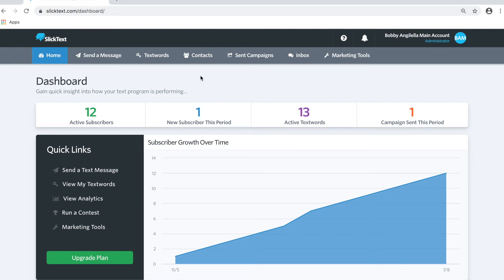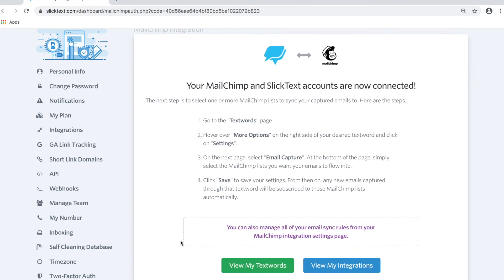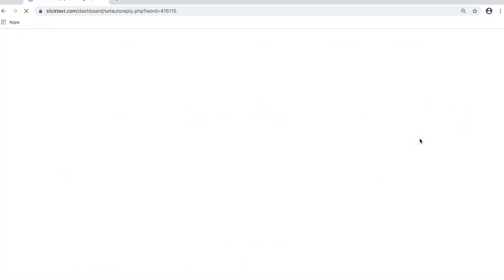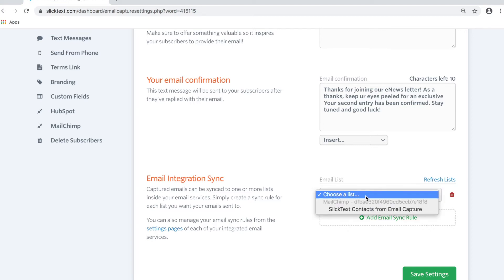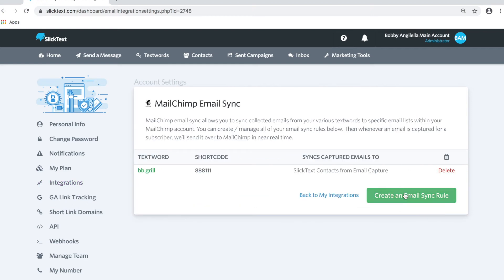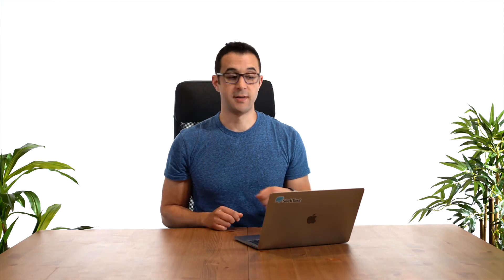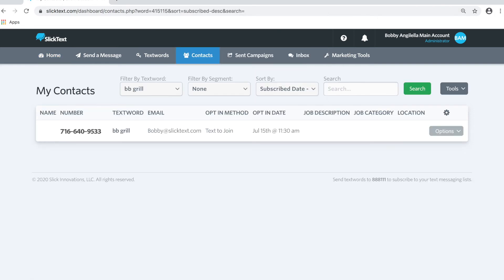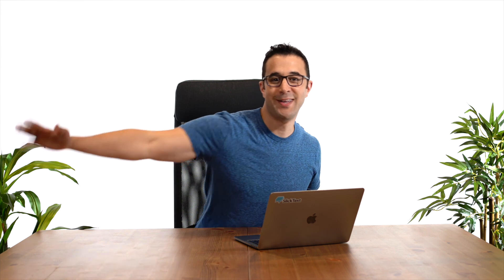Capture Emails Through Text - MailChimp Integration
In this episode, we'll teach you how to set up your email capture and sync those emails to MailChimp immediately. You can sync to multiple lists or multiple MailChimp accounts so let's get you familiarized & get the most out of your next SMS marketing campaign!

Locating your MailChimp integration (0:25)
Managing via your MailChimp integration textwords tab (1:03)
Email capture (1:14)
Managing via your MailChimp integration from the my integrations tab (1:41)
Creating a new email sync rule (2:09)
Phone view (2:20)